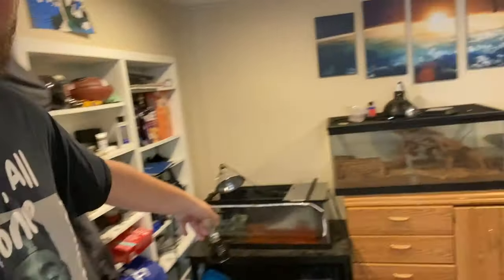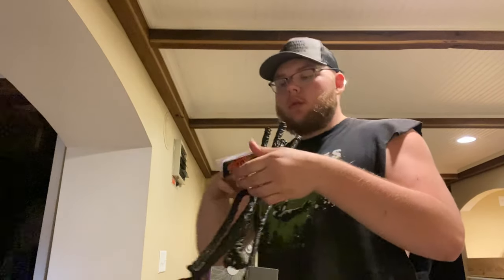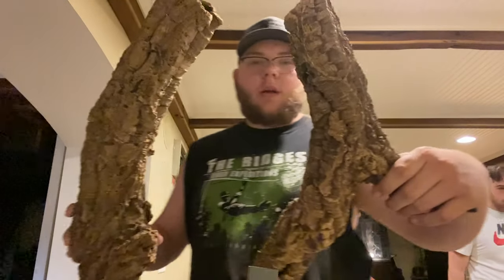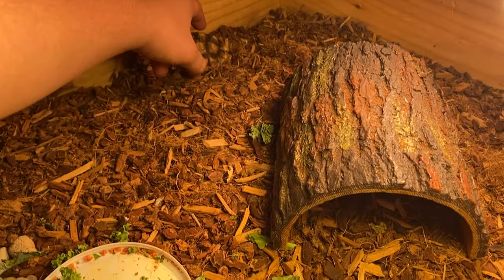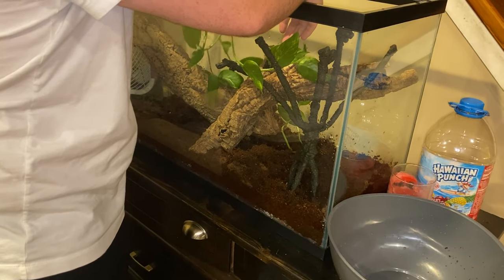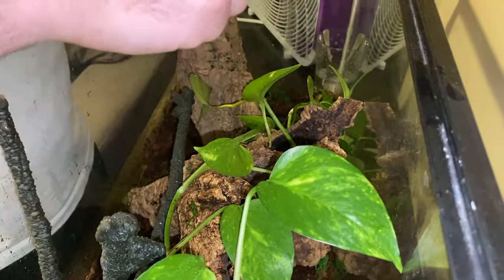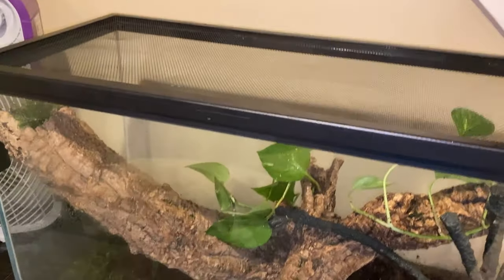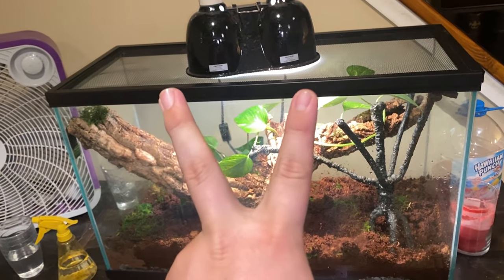Monkey Tail Skink Enclosure Setup - Tank Setup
Like n Sub if you enjoyed!

I put a lot of effort into my videos because i love to make them. So it
would mean so much to me to know you guys enjoy them too!

Twitter.com/ScarcityYoutube

Twitch.tv/ScarcityTV

Instagram.com/Tylerscholl1